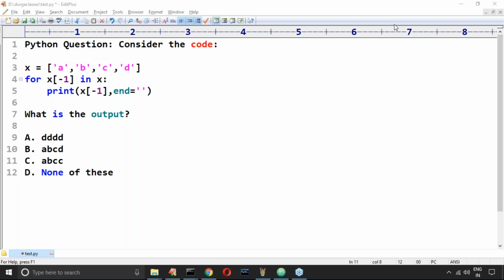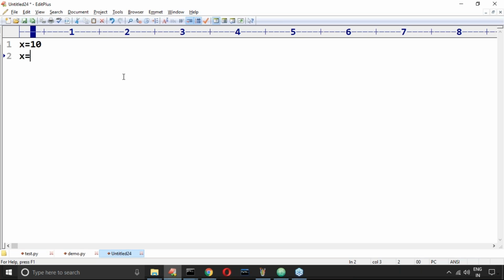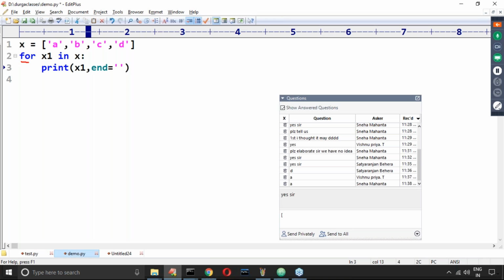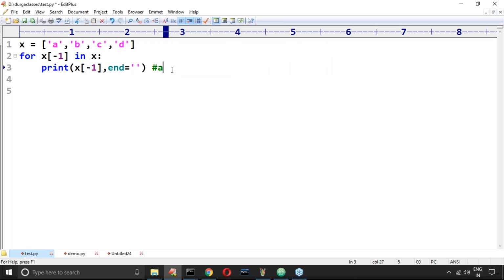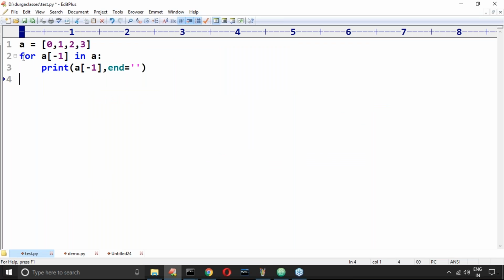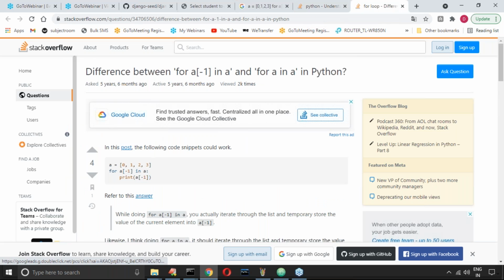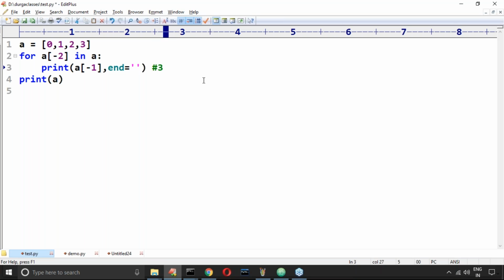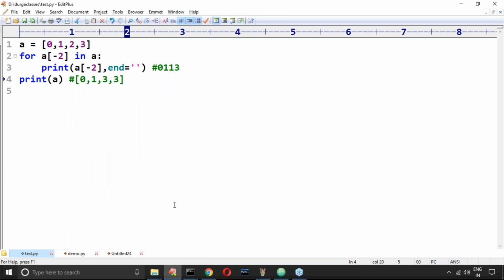Python Question: Eating My Brain | by Durga Sir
Python Question: Consider the code:

x = ['a','b','c','d']
for x[-1] in x:
print(x[-1],end='')

What is the output?

A. dddd
B. abcd
C. abcc